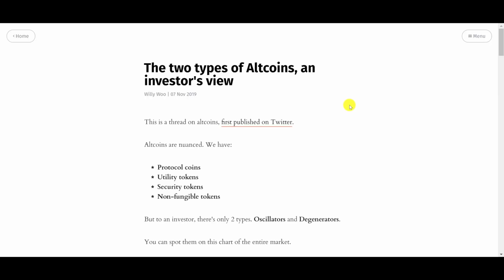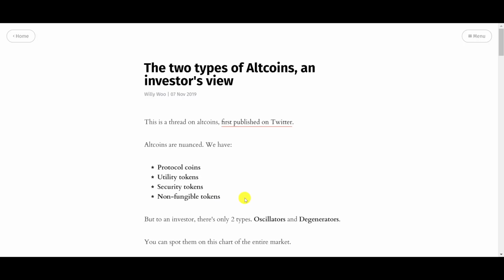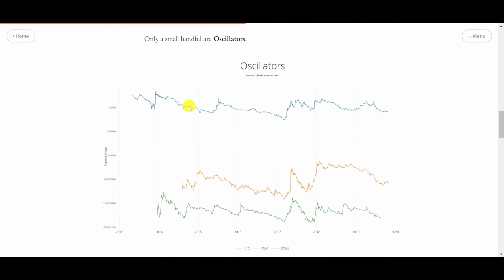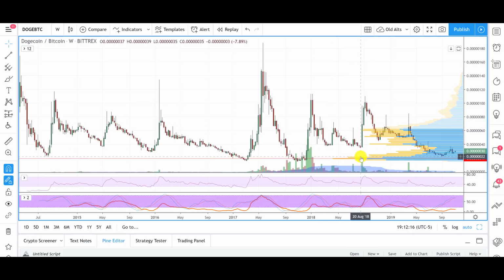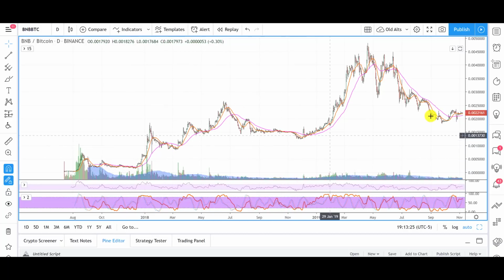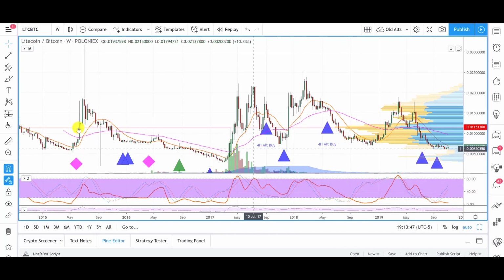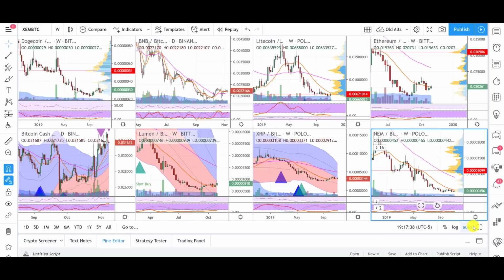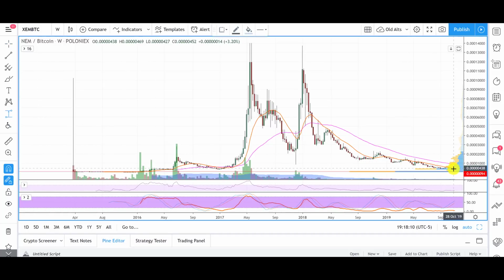Altcoins you can HODL